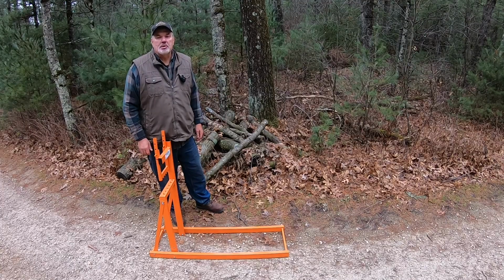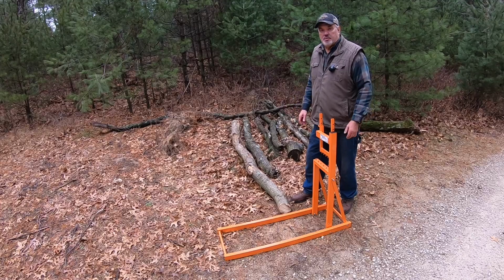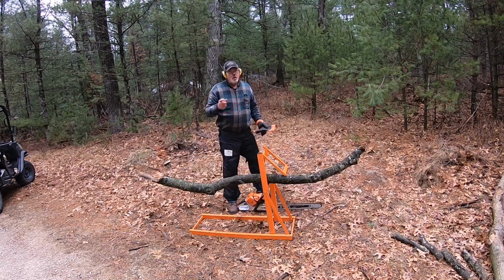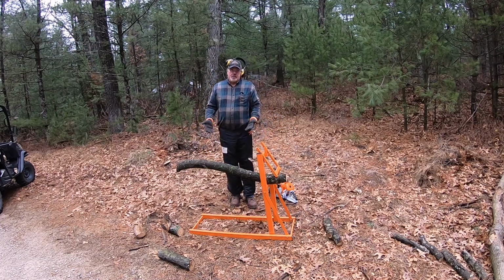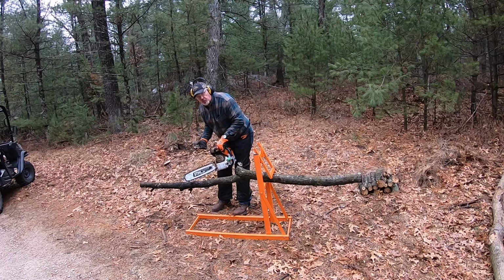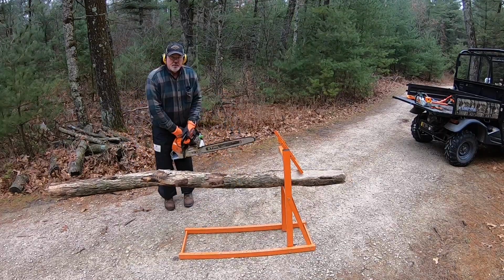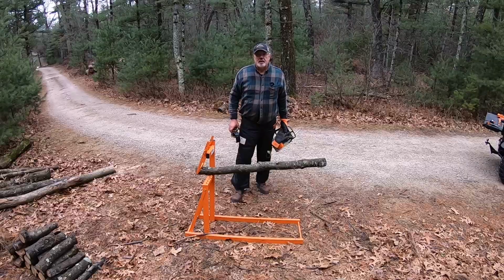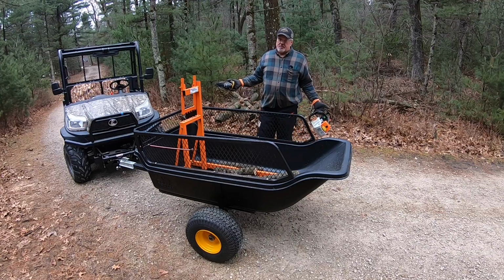Sawhorse/Log Holder Do They Really Work? -56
Another helping hand in the woodyard. The Sawhorse, a tool that keeps your logs off the ground for safe, clean and comfortable bucking/cutting. Show the benefits of this underused tool in the US.